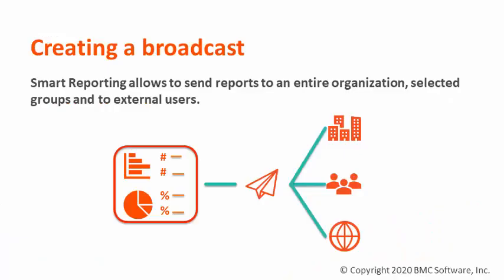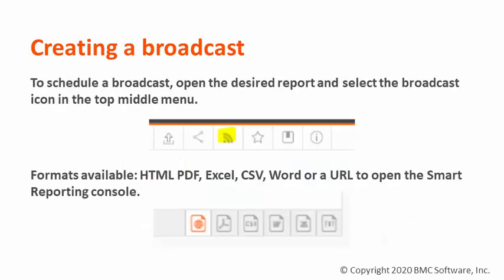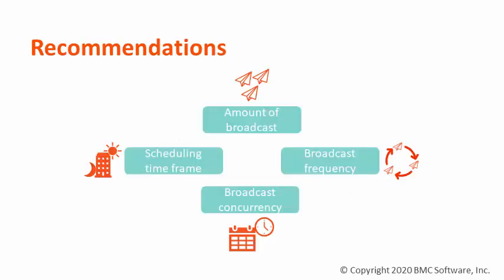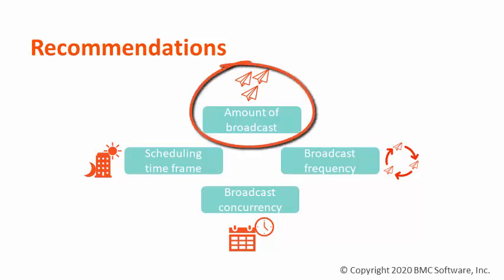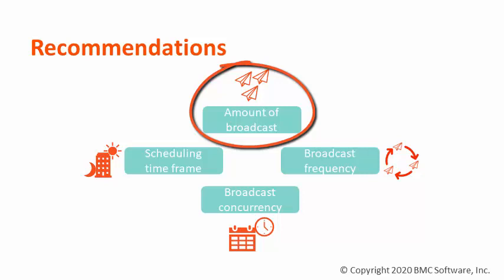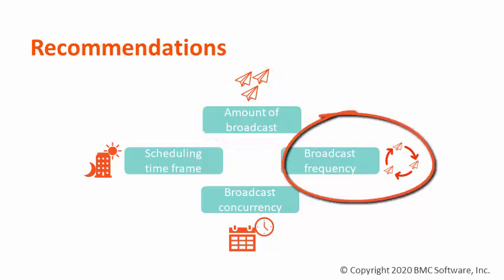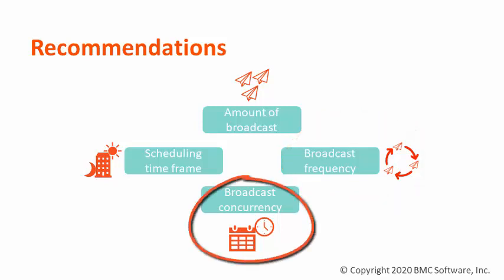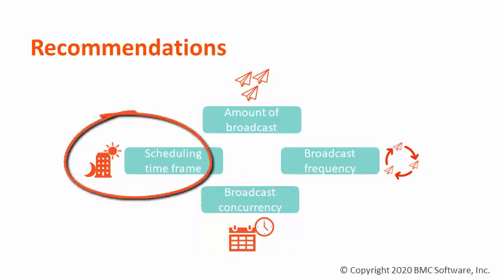BMC Smart Reporting: How to Schedule a Broadcast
Best practices when scheduling a broadcast
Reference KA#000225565